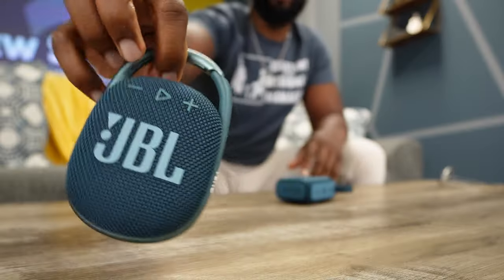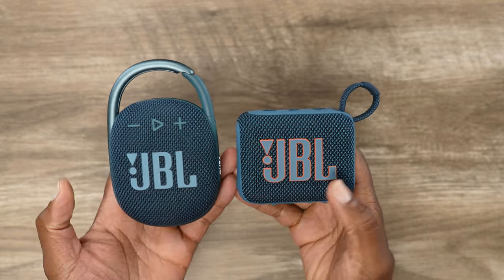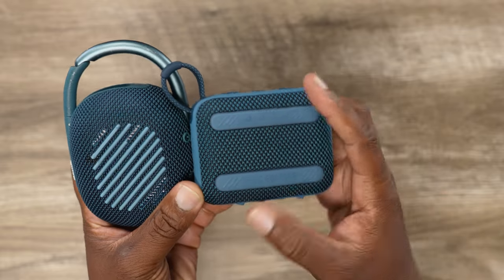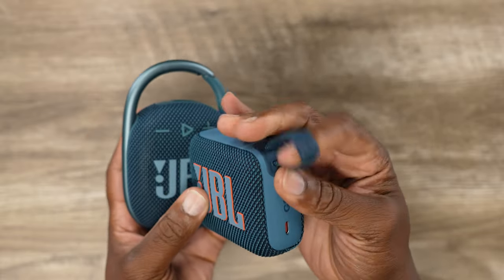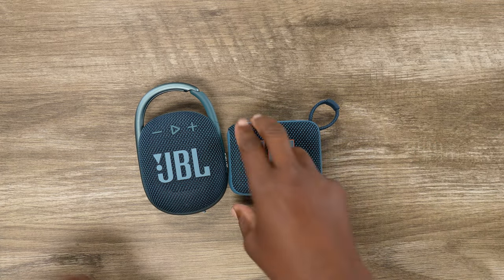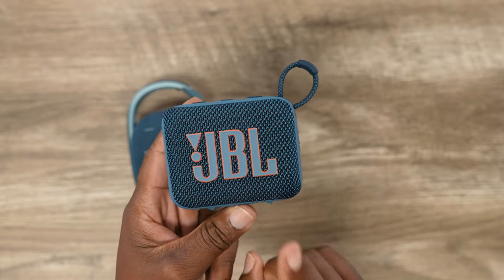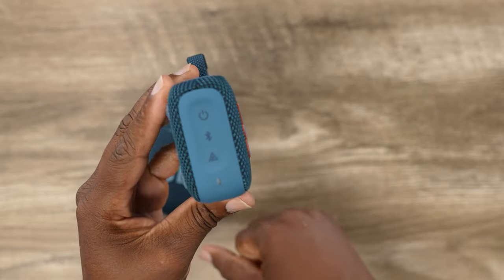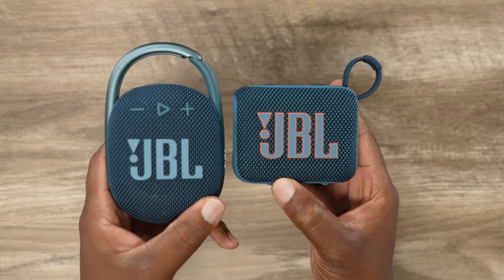JBL Go 4 vs JBL Clip 4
Does the new JBL Go 4 sound as good as the older JBL Clip 4?

👉 JBL Go 4
👉JBL Clip 5